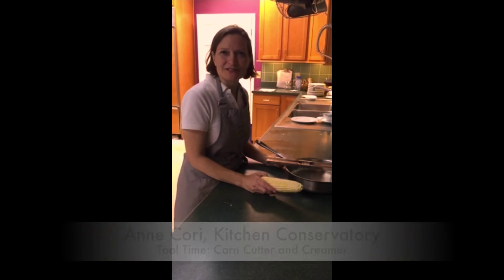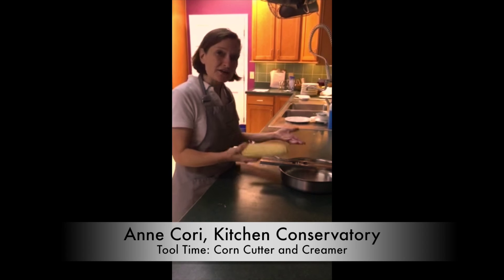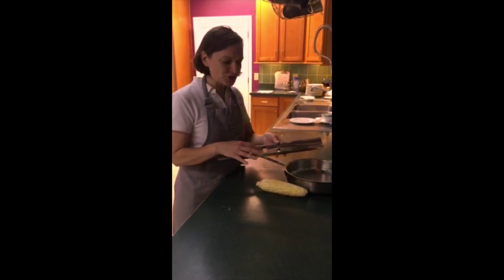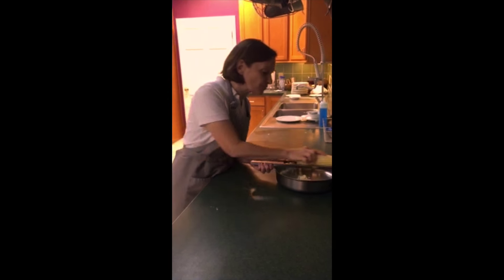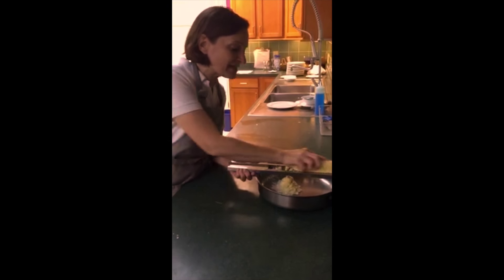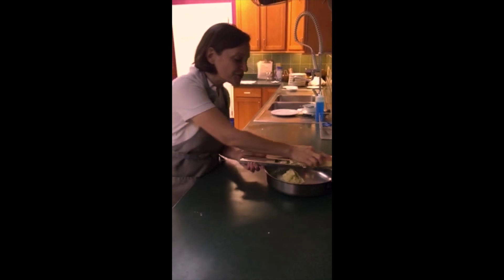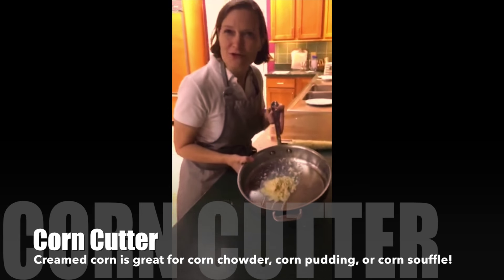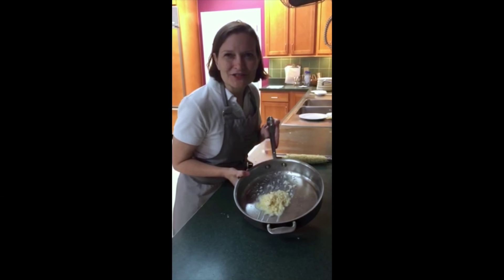Tool Time: Corn Cutter and Creamer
The very best tool ever invented for scraping fresh corn off of the cob; also known as Lee's Corn Creamer. This stainless steel tool can cut the whole kernels or make creamed corn. This essential corn tool quickly and easily cuts fresh corn for chowder, pudding, souffles, or sautes.